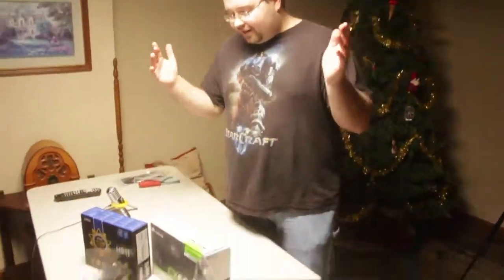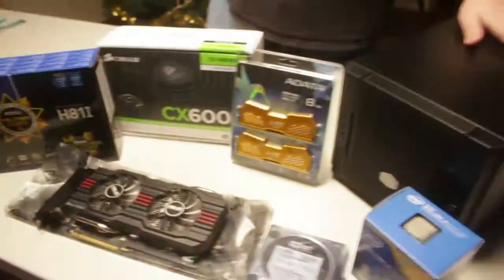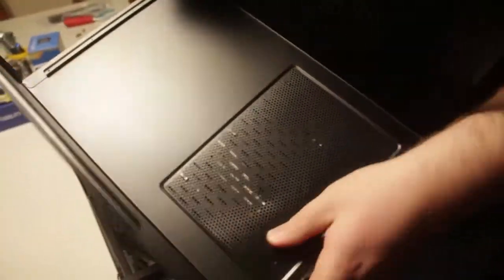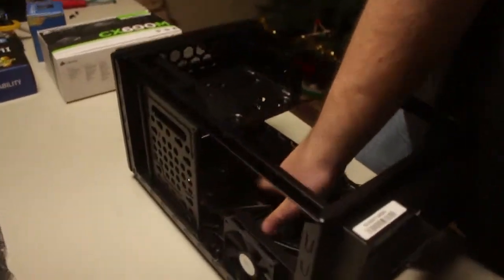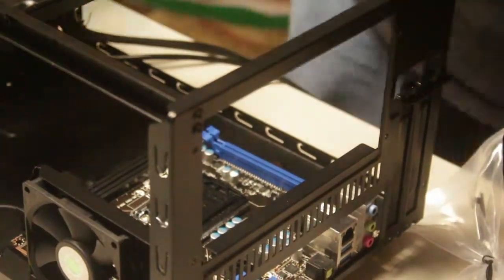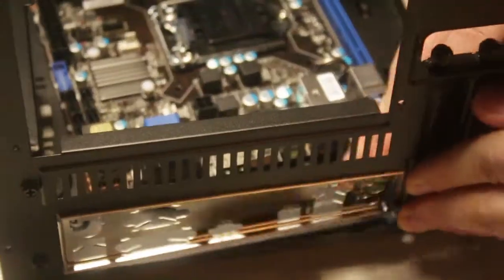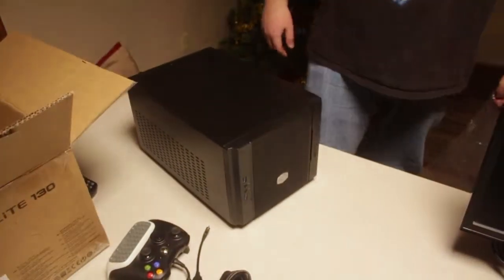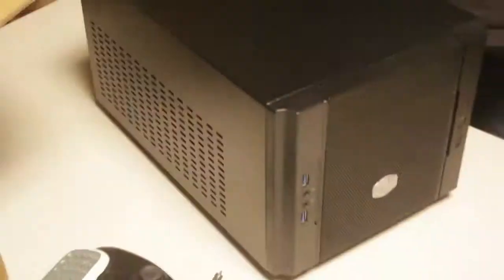SteamOS Box Build